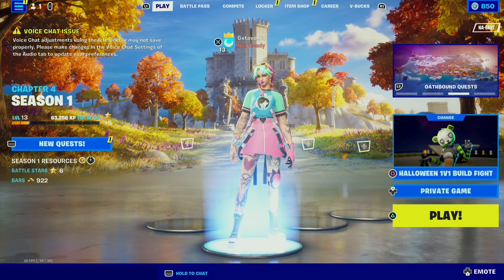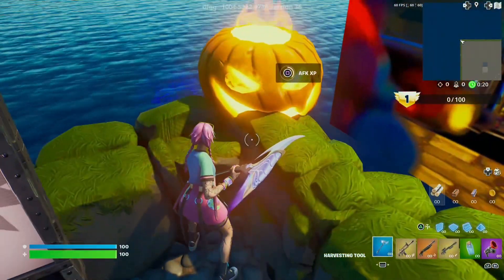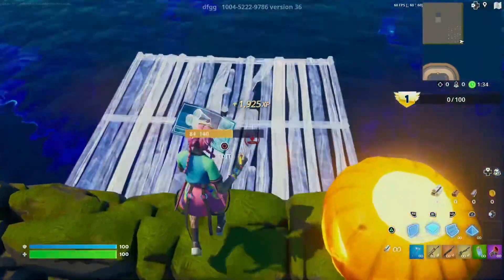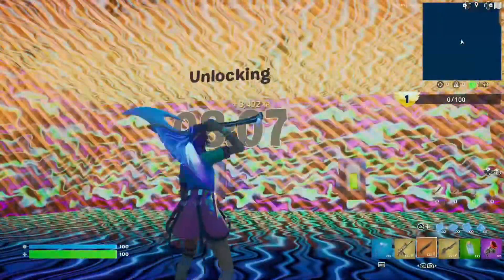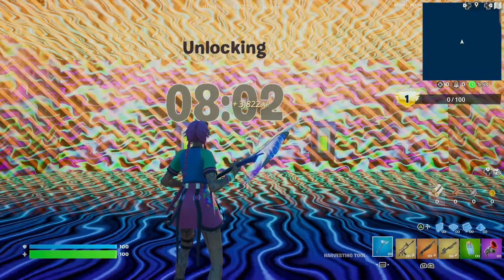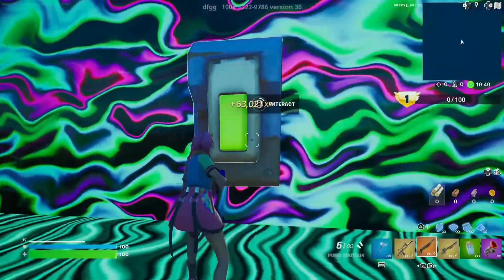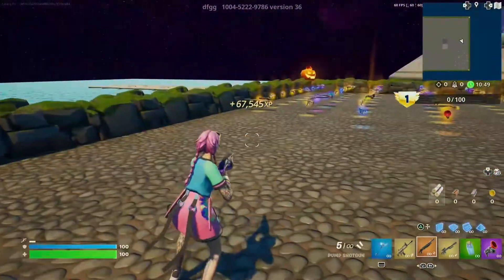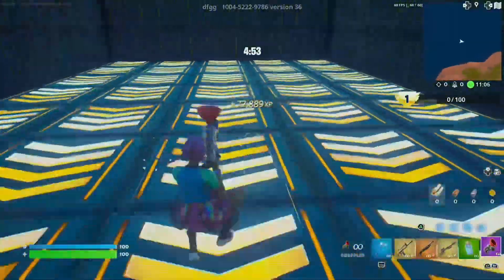Unlimited xp glitch!!!! (Chapter 4 Season 1)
Make sure you do it before its patched